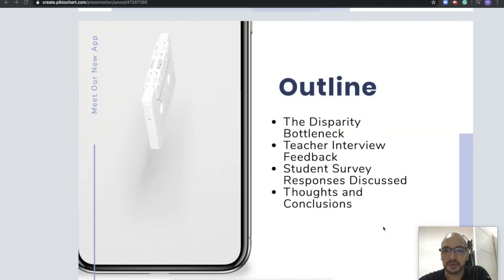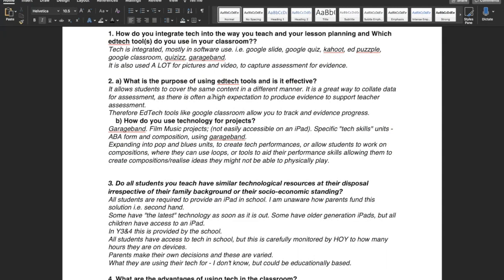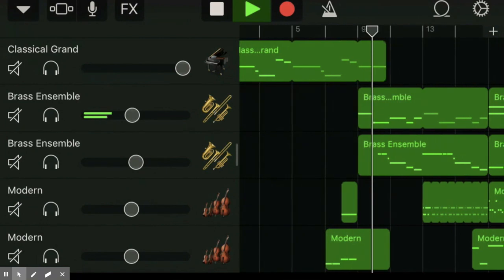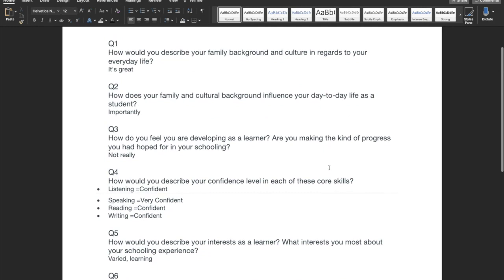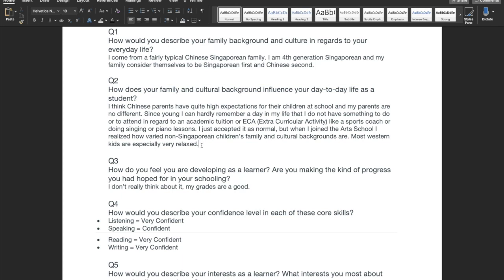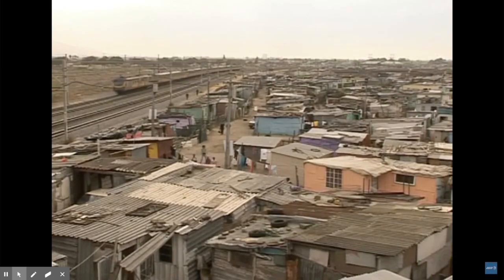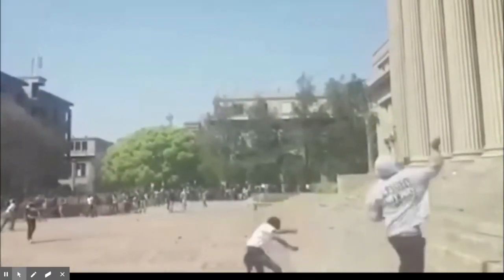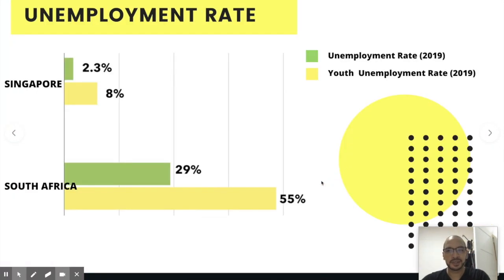Students in the Digital Age: The Disparity Bottleneck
Vlog for Module 3 Teach-Now: Students in the Digital Age